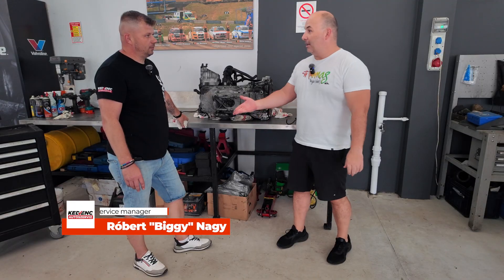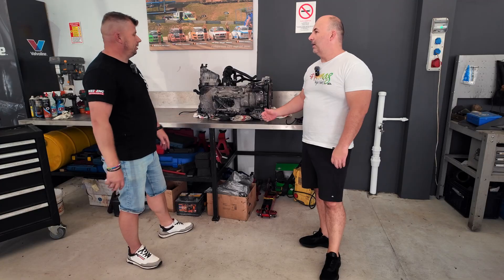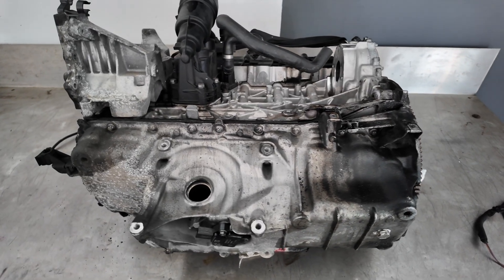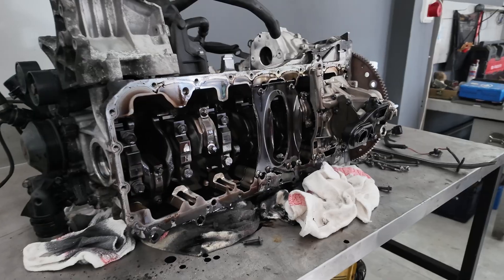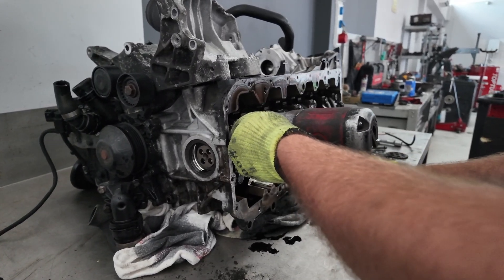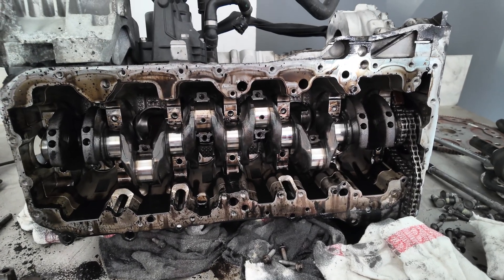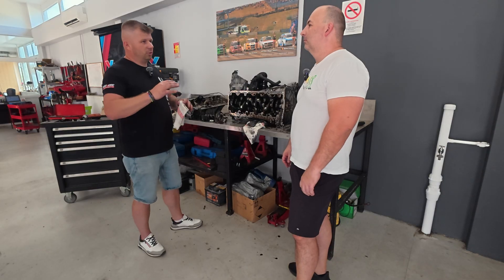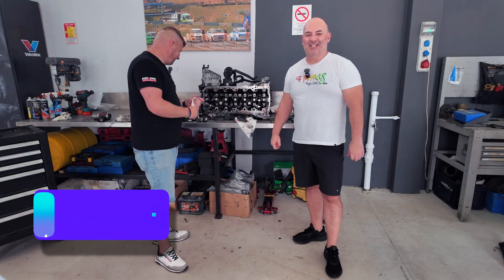BMW N57D30B engine opened – 180,000 km - What's inside?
In this video we show a complete internal disassembly of a BMW N57D30B 3.0 diesel engine after 180,000 km of mileage.
The engine was disassembled at our favorite service, and we examined all its components in detail:
• crankshaft
• connecting rods and bearings
• oil pump and chain
• internal condition of the block
• wear of the main bearings
• seals, deposits, oil traces
• and what the engine really hides after 180,000 kilometers.

The purpose of the video is to show a real picture of the condition of a BMW N57 diesel engine after so many kilometers, what points are worth paying attention to, where the type defects are, and what is worth replacing in time as a preventive measure.

If you have a BMW or are interested in the brand, this video can give you a lot of useful information.

1037 Budapest, Bécsi út 277. (behind Shell fuel station)
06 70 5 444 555
OPENING HOURS
Mon-Fri 8:00 - 17:00

🇭🇺 Hungarian channel – @4Kproduct
🇬🇧 English channel – @4kproen

🇭🇺 4kpro

🇭🇺 4k_pro_duction
🇬🇧 4kproen

4Kproductions

00:00 Intro
00:10 Introduction
00:30 History of BMW N57D30B 3.0 diesel engine
01:49 Why did the customer buy it?
02:07 Disassembly of N57D30B
02:27 Info about the N57D30B engine
02:44 In which models was it installed
03:30 N57D30B faults
04:13 Removing the oil pan
04:40 Removing the lower bearing bridge
04:55 Removing the flywheel
05:10 Oil pump and drive chain
05:26 Crankcase
05:40 Removing the crankshaft journal bearings
06:15 Inspecting the journal bearings
06:30 Inspecting the journal bearing row
06:50 Inspecting the crankshaft
07:45 Discussing what was seen
09:13 Summary
09:54 Conclusion
10:26 Outro